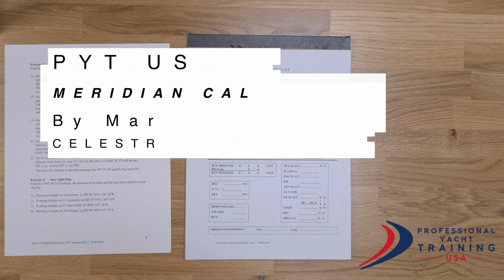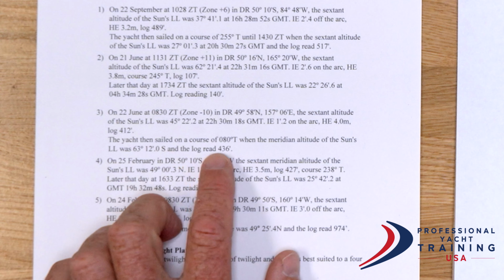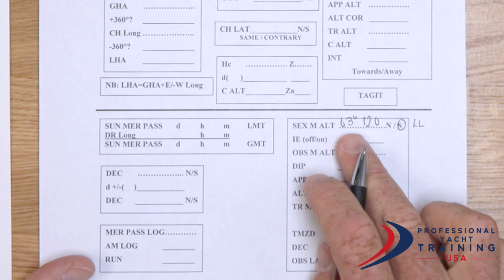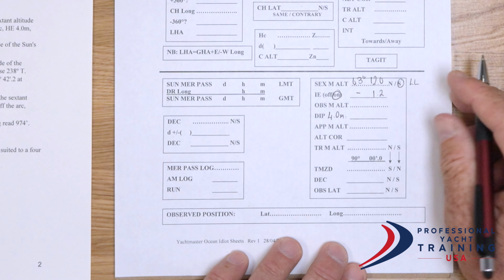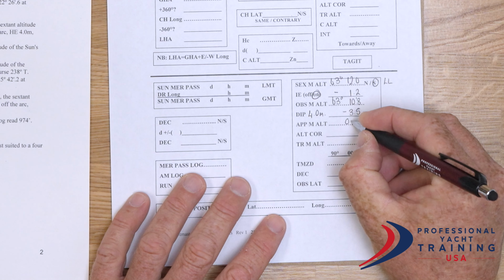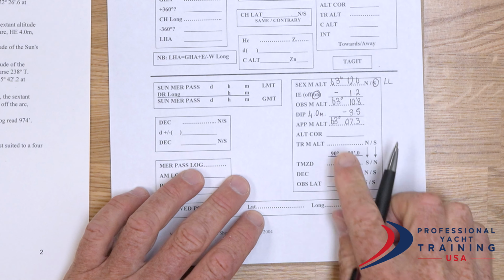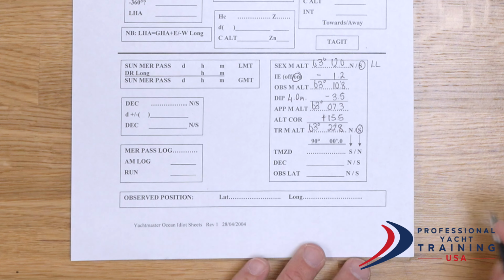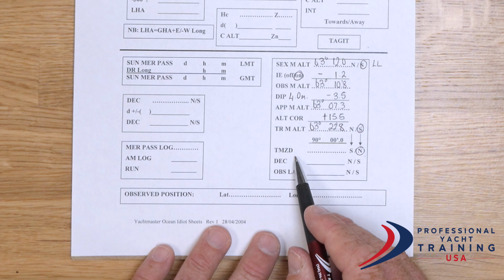PYTUSA Celestial Navigation - Meridian Calculation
How to do a meridian calculation as explained by Mark Schwegman of Professional Yacht Training USA, Fort Lauderdale Florida.

All Master (Yacht) candidates are now required to pass a Celestial Navigation Exam as part of the Master (Yacht) Certificate of Competency (CoC)

The Professional Yacht Training Fort Lauderdale classes are competitively / best-priced and best value in the yachting industry – worldwide. Classes are taught by knowledgeable professionals who have worked on yachts. Class sizes are generally small in-order to provide hands-on training and personal guidance. A student will benefit from this level of personal training in the class and during hands-on boating sessions.